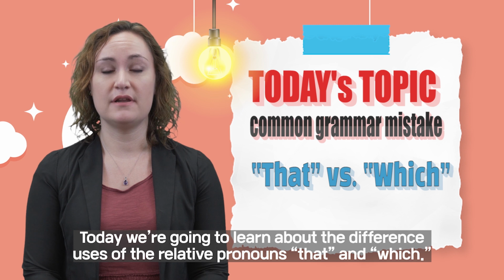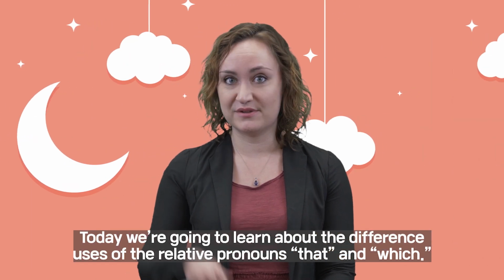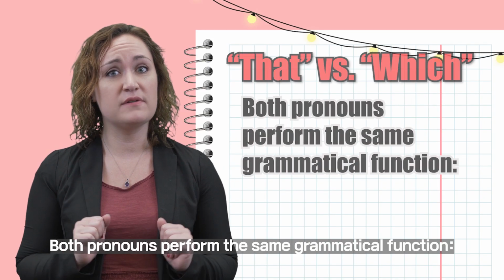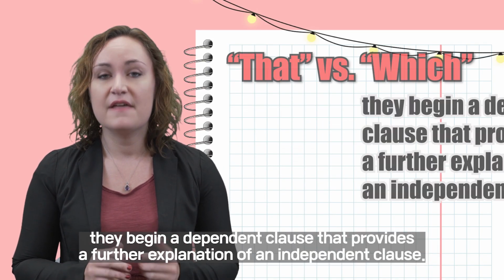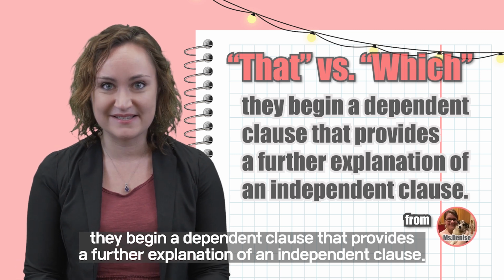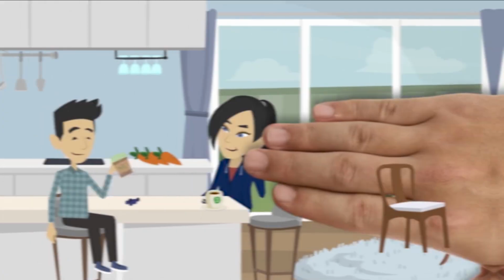"Which Vs That" Grammar Rules - Common Grammar Mistake | English Grammar | Excel Academy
Proper usage of "which vs that" in English. Difference between which and that? In this English grammar lesson, you will learn how to use both which and that correctly. Which vs that || relative pronoun pronouns and its types. Relative pronoun- which vs that || defining and non - defining clause || relative clause.
Which vs that grammar | Which vs that | what's the difference? that vs which. learn about relative pronouns- which vs that and their usage.

In this English grammar lesson, you will learn how to use both which and that correctly. Both that and which are used differently and it has been very clearly explained in the video with the help of relevant examples. Which vs that in English grammar//advanced English grammar classes in that which.

In this video you'll learn about relative pronouns- which vs that vs who and their usage. Which vs that | what's the difference? Use of relative pronouns (which vs that) the grammar rule. which vs that explained. difference between which and that. Both which and that relative pronouns that are used at the beginning of a relative clause which modifier is the noun that comes before it.

Use of relative pronouns which vs that grammar rule.Difference between which and that? Here you will learn the proper use of which and that.

This series of English grammar will be a great support to all those learners who want to learn English from the beginners' level. learn tenses in English grammar with examples | present tenses, past tenses, future tenses. English grammar. no doubt tenses are the backbone of English grammar and it's vital to learn all these rules thoroughly. learn tenses in English grammar with examples using a tense chart.

Today we’re going to learn about the difference uses of the relative pronouns “that” and “which.”

Both pronouns perform the same grammatical function: they begin a dependent clause that provides a further explanation of an independent clause.

Janet wants to grow the vegetables that she’ll eat most often.

Here, we see that Janet only wants to grow specific vegetables -- the ones she’ll eat most often.

The dependent clause provides more information about the specific vegetables she plans to grow.

Here’s another example:

Andy loves his bike, which used to belong to his father.

Here, the relative clause tells us a bit more information about the bike -- it once belonged to his father!

But you’ll notice something very different about these two examples:
one has a comma, and one doesn’t.
The simple explanation for this difference is that “which” is used for inessential relative clauses, and “that” is used for essential relative clauses.

 Let’s see why.

In the first example -- Janet wants to grow the vegetables that she’ll eat most often -- the relative clause is necessary for us to understand exactly which vegetables Janet plans to grow.
Without the relative clause, we only know that she’s going to plant vegetables, but we don’t know which ones.
Because the relative clause is necessary for us to understand exactly what Janet plans to do, we can’t separate the relative clause from the main clause with a comma.

Now, let’s look at the second example again: Andy loves his bike, which used to belong to his father.

Although we have certainly learned more about Andy’s new bike from the relative clause, it’s not really necessary for us to know, is it?
 After all, we understand that Andy loves his bike even if we don’t know it used to belong to his father.

In this case, the relative clause is inessential, so we should use it with a comma.

Let’s look at two more examples.

The dog ate the biscuit, which he just found, in only five minutes.

Here, the point of the sentence is to tell us how long it took him to eat the biscuit. The fact that this is a biscuit he just found isn’t really essential to the meaning, right?
So we’ll use commas around the relative clause.

But in the sentence

Brian only watches movies that are funny.

We can see that the relative clause gives us necessary information to understand exactly which movies Brian watches, so we shouldn’t use a comma.